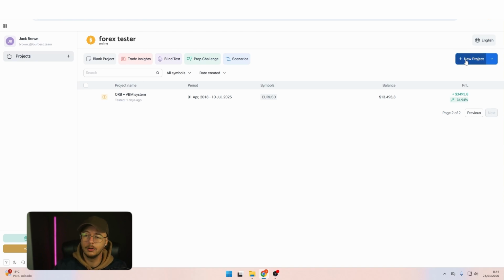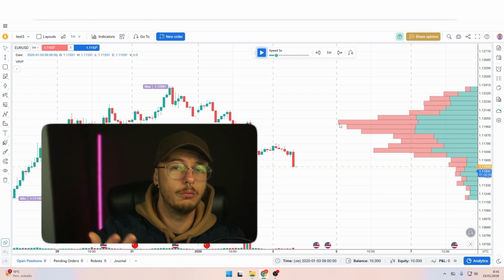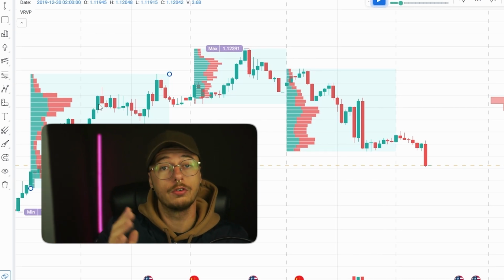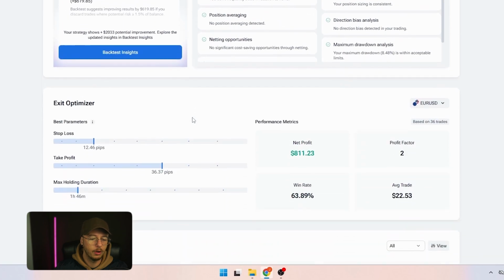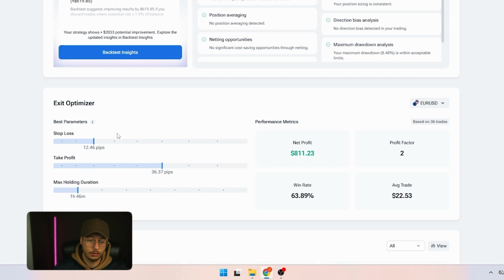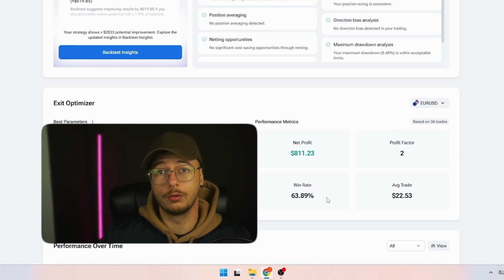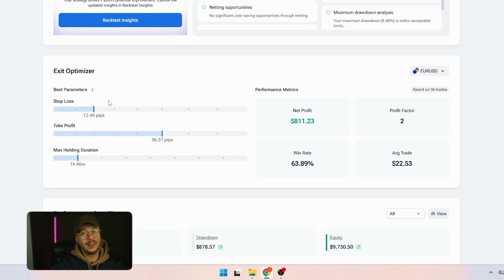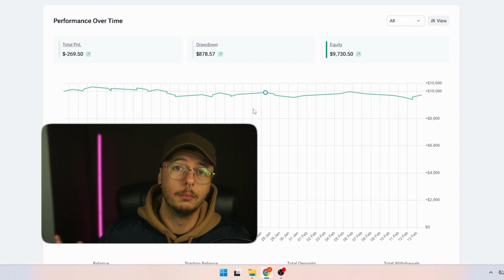This New Forex Tester Online Feature Ends Stop Loss & Take Profit Guessing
Most traders struggle with one thing: knowing when to close a trade. Trades go into profit, give everything back, or turn negative because stop loss, take profit, and exit timing are often guessed.

In this video, I show the new Forex Tester Online features, including the Equity Curve and the powerful Exit Optimizer. This new tool analyzes thousands of exit combinations in the background to reveal the optimal stop loss, take profit, and maximum trade duration based on real backtesting data.

If you want to stop guessing exits and understand how your strategy actually behaves, this update changes everything.